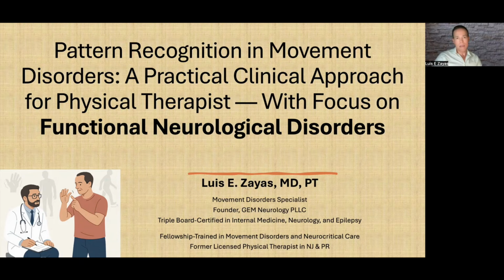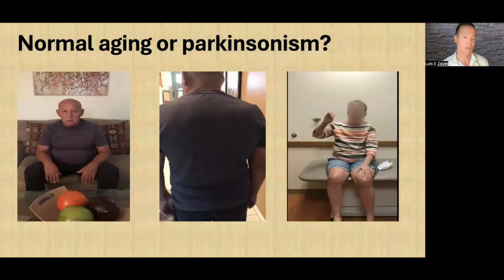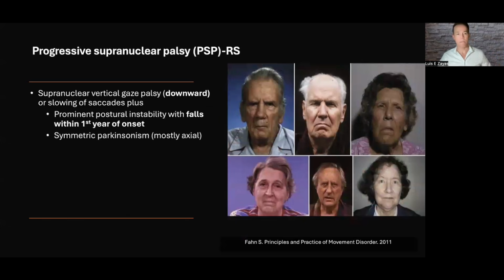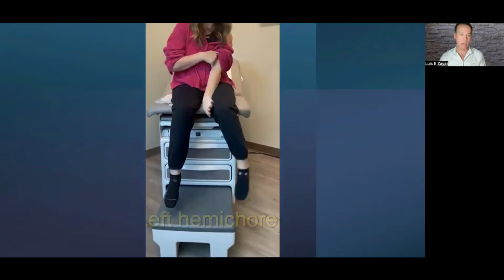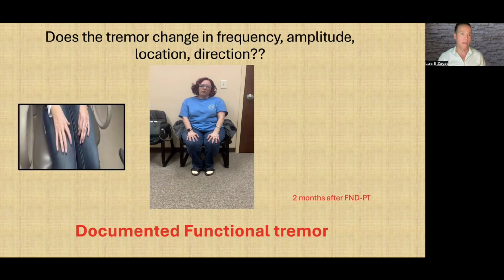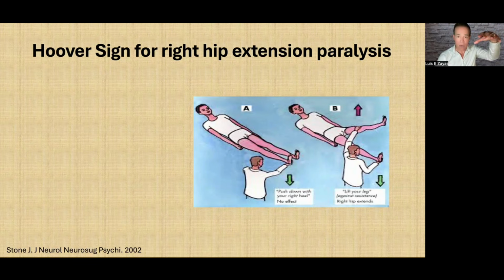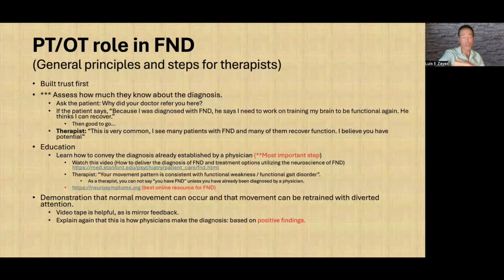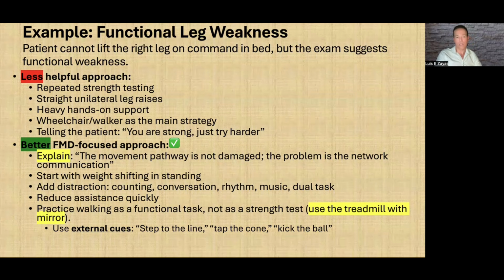Functional Neurological Disorder (FND): Pattern Recognition, Movement Symptoms & Brain Retraining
This video explains Functional Neurological Disorder (FND), with a focus on Functional Movement Disorders such as functional tremor, functional gait disorder, dystonia-like movements, and weakness,

It is designed for physical therapists, occupational therapists, clinicians, and informed patients who want to better understand pattern recognition, diagnosis, and brain retraining in FND.

In this video, Dr. Luis E. Zayas, MD, PT, explains a practical clinical approach to movement disorders, including basic movement disorder phenomenology, bedside pattern recognition, and functional movement disorders.

Dr. Zayas is a board-certified neurologist and internist with fellowship training in movement disorders. He is also board-certified in epilepsy and is a former licensed physical therapist.

The discussion covers both hyperkinetic and hypokinetic movement disorders. Special attention is given to how clinicians recognize functional movement disorders using positive clinical features such as variability, distractibility, inconsistency, and improvement with automatic movement.

The video also reviews practical therapy principles for functional movement disorders, including strategies to help patients retrain movement, reduce abnormal attention to symptoms, and restore more automatic motor control.

All patient videos or clinical examples shown in this presentation are used with appropriate consent. The use, copying, recording, downloading, editing, or redistribution of this video or any patient-related material is not permitted without written authorization from Dr. Luis E. Zayas and/or GEM Neurology.

Dr. Zayas has no relevant financial relationship with pharmaceutical companies or device manufacturers related to this presentation.